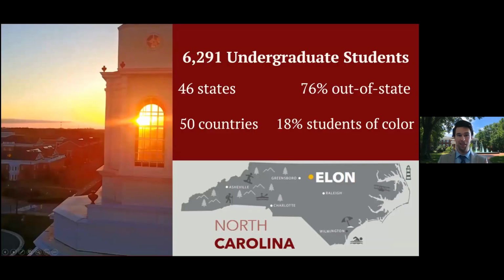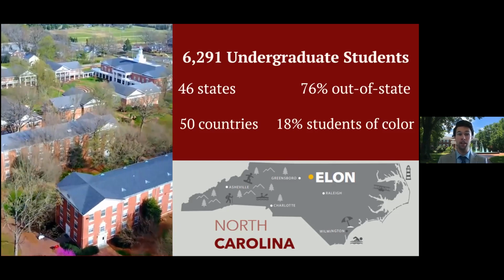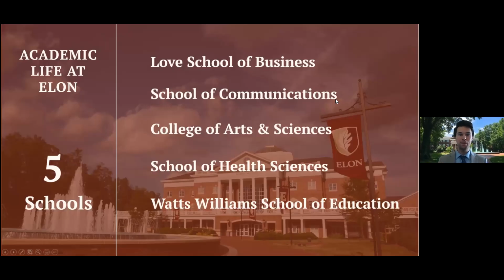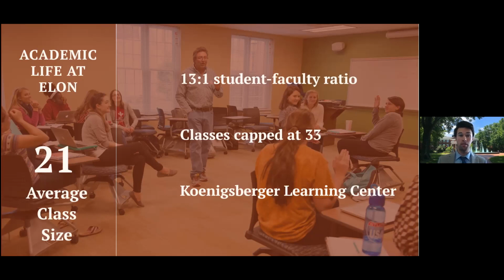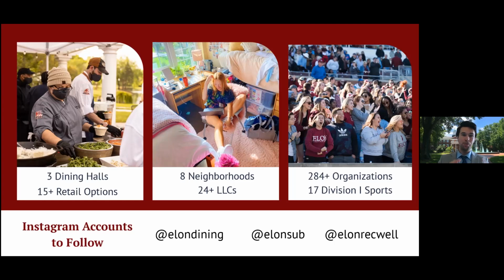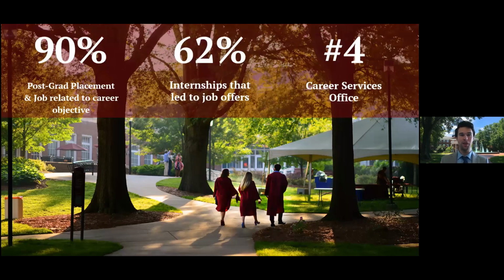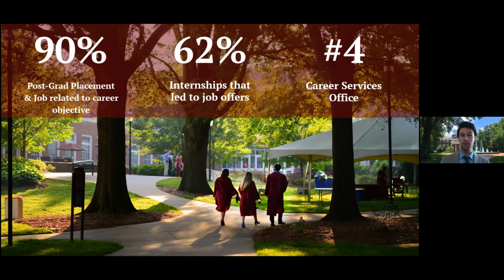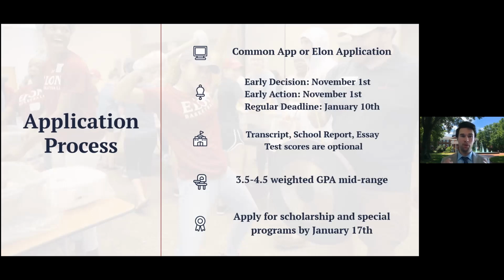Elon University- Virtual College Visit on 10/27/21